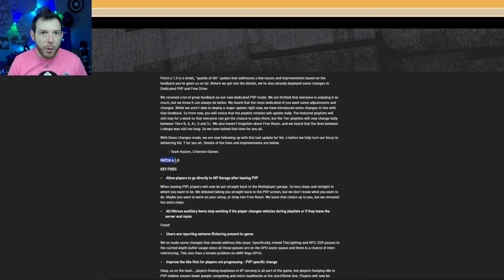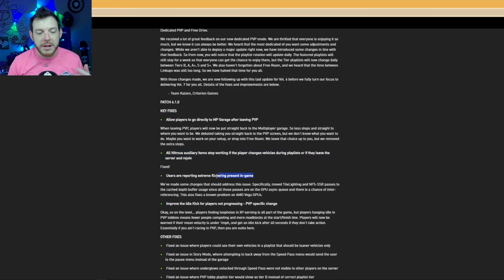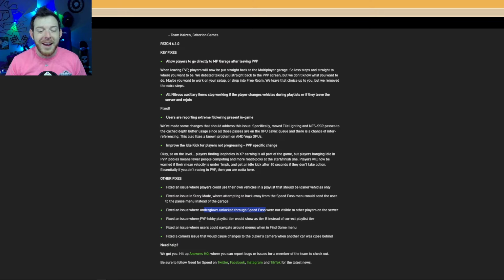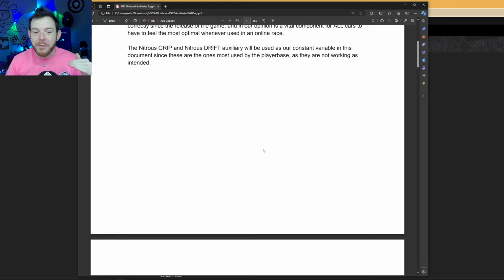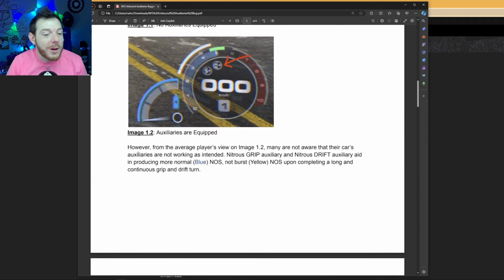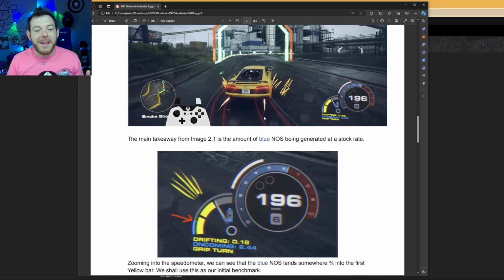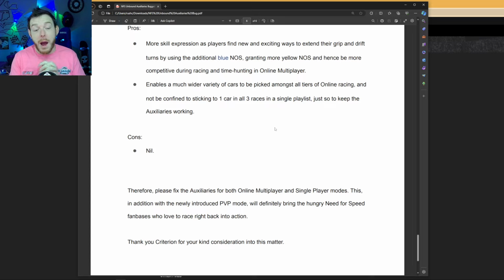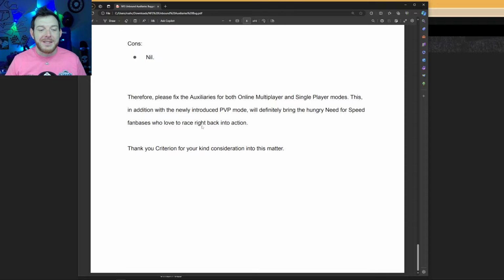AUX is Fixed! I know who fixed it! - Vol 6.1.0 Patch notes. - Check this out!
VOL#6 6.1.0 Patch Notes
Criterion is listening and they are really working hard.
Shoutout to my man Siwoo for getting this in front of the right people!

TIPS FOR BUILDS?